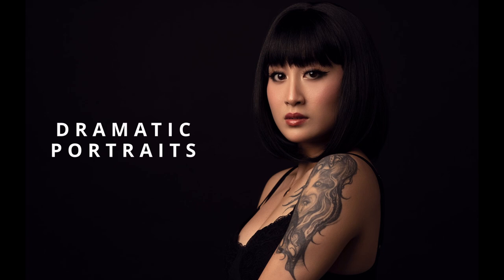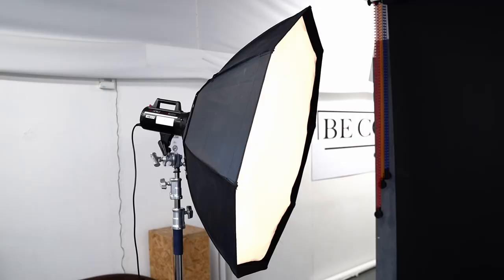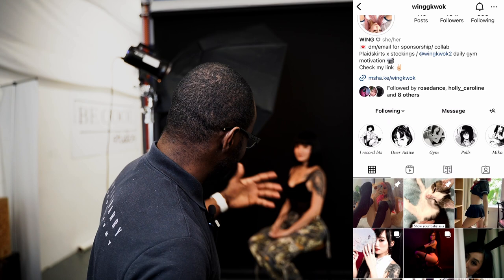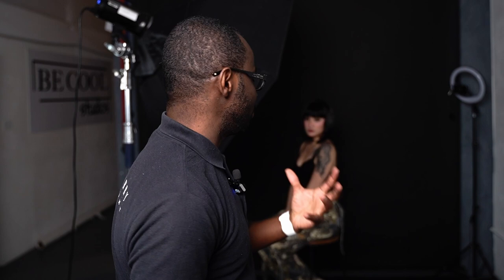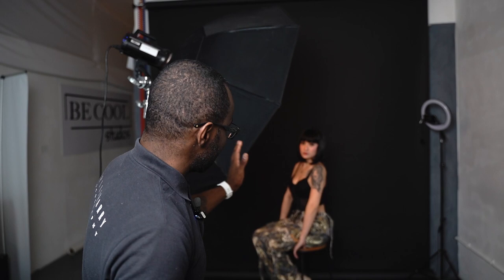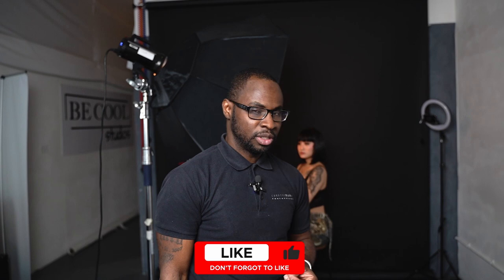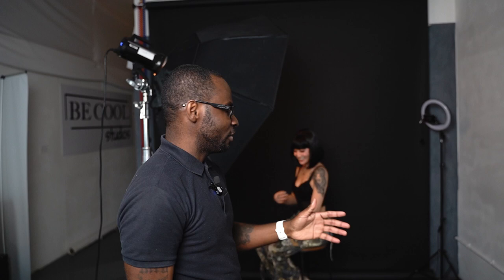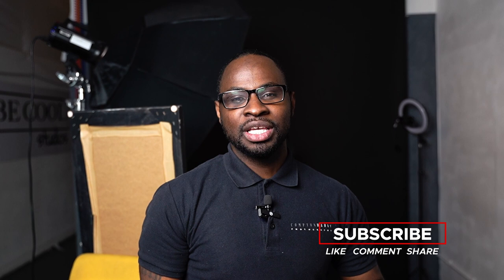5 Dramatic Portrait lighting tips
In this video, we'll be exploring a mind-blowing one light technique that allow you to create dramatic portraits! This techniques will allow you to capture stunning portraits with ease, and will leave a lasting impression on your subjects!

Whether you're a beginner or a pro, this techniques will allow you to create portraits that will amaze your clients and friends! Watch this video and learn how to create dramatic portraits with just one single light

Gear used
 @SonyAlphaUniverse   a7IV  @TokinaLens   85mm 1.8
samyang 18mm 2.8
Lighting   @RedPixNews24x7
 @ImagingbySony   A73  FOR BTS
 @SamyangLens   18mm 2.8

 Special Thanks.
Model   @winggkwok (IG & tiktok)